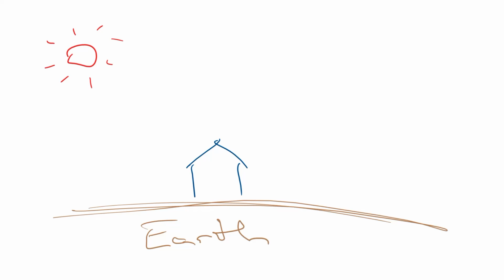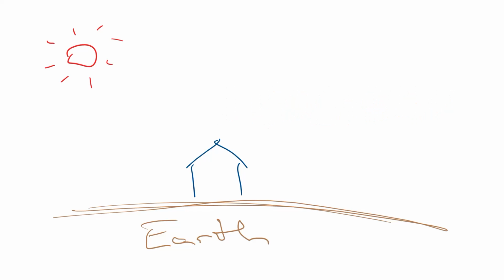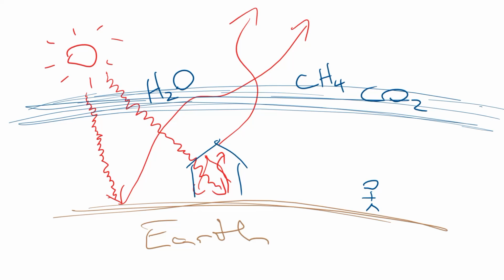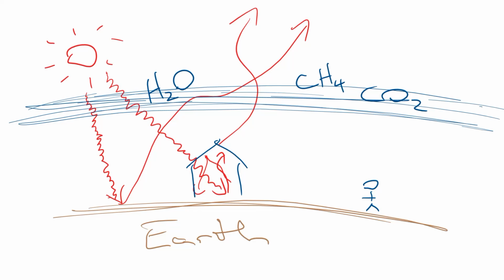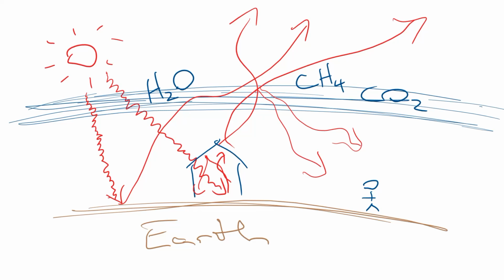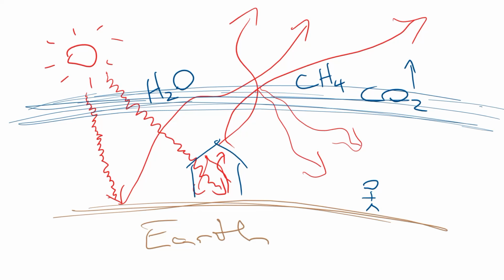What is the Greenhouse Effect?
First we called it global warming. Now climate change. Either way, it comes down to the greenhouse effect. But what is that all about??? Let's take a look  :)